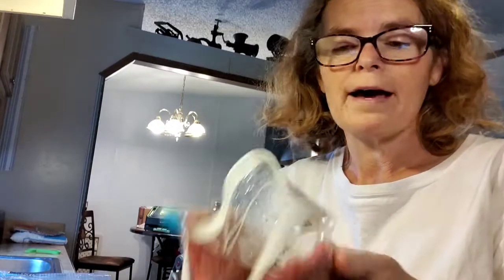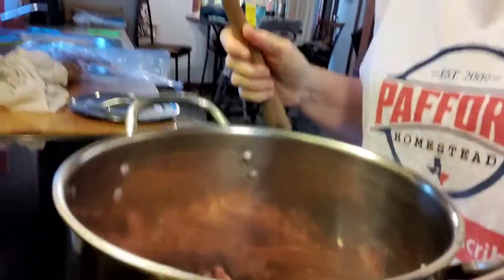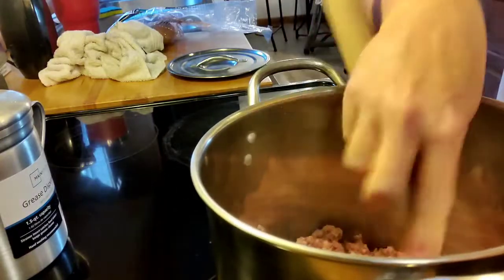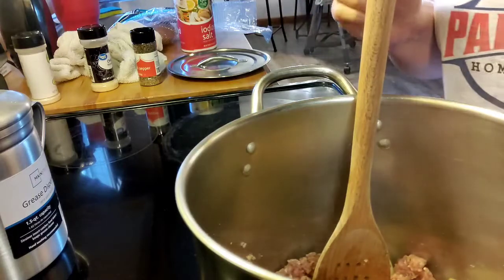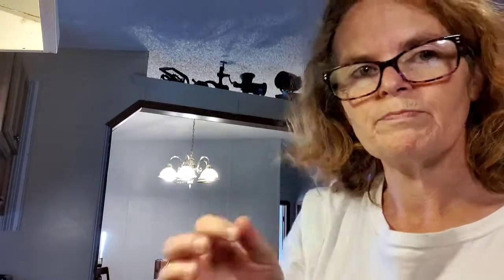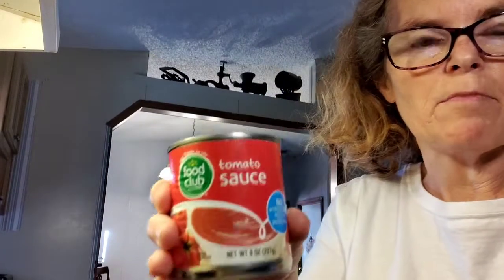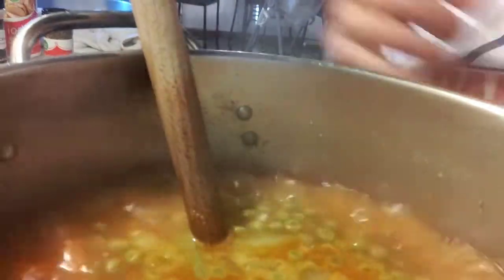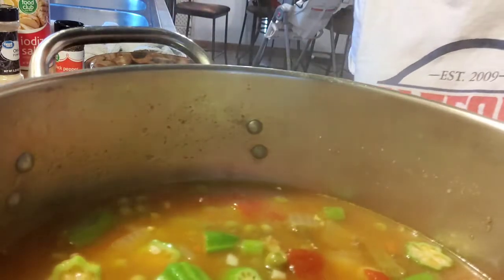How to make Hamburger Soup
Come along with me in my kitchen as I make hamburger soup.